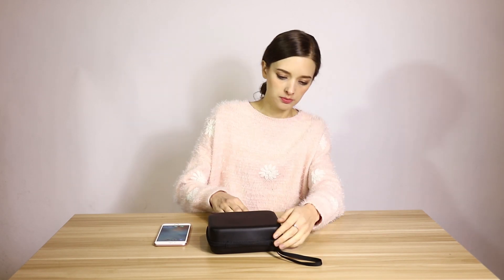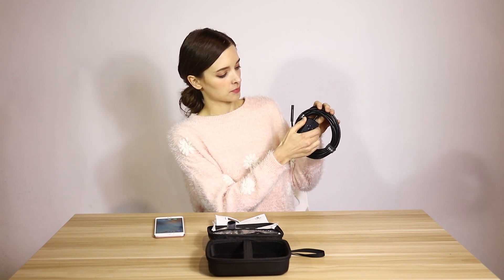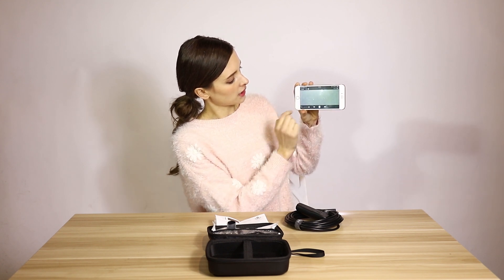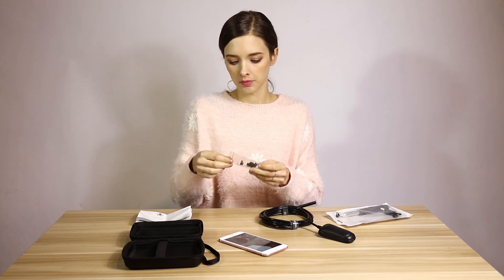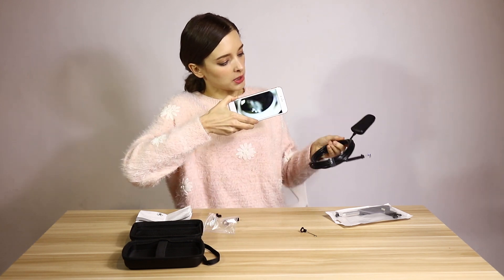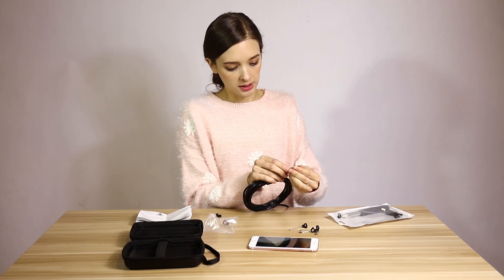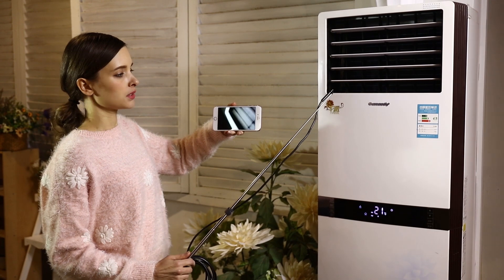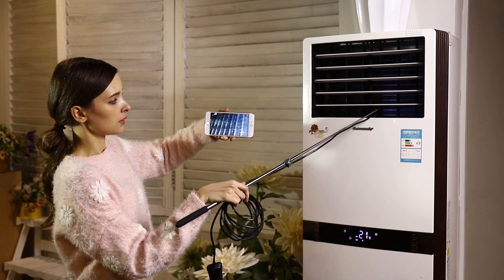Endoscope Inspection Camera - YCAM 140 User Guide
This awesome endoscope camera lets your iPhone or Android phone see where no normal smartphone camera can. And best of all, it’s wireless and compatible with a bunch of attachments like a hook to grab things in hard-to-reach places, and mirror attachments that let you see at an angle.